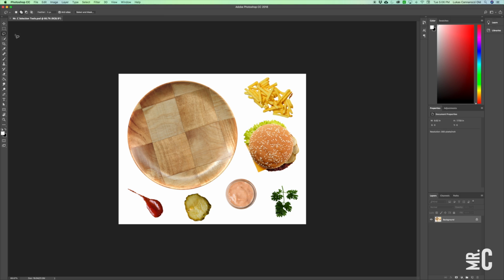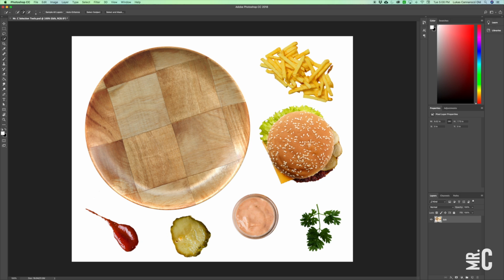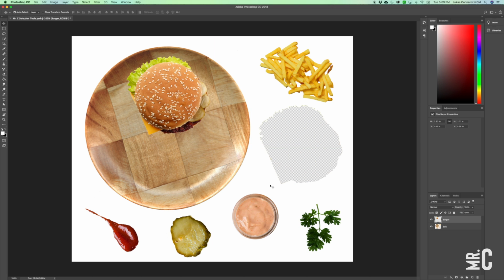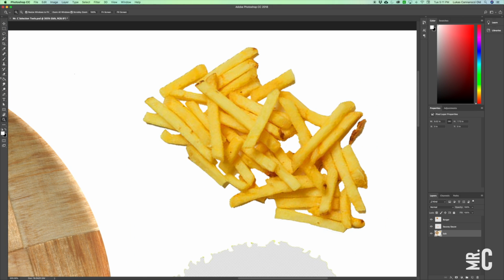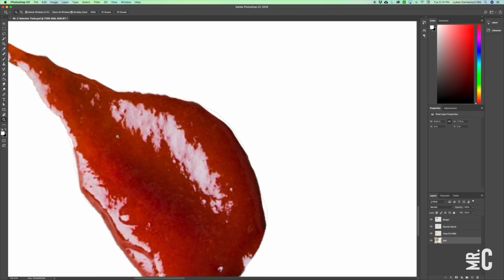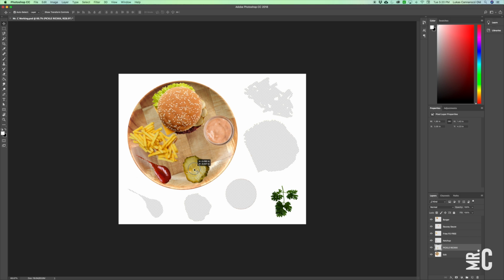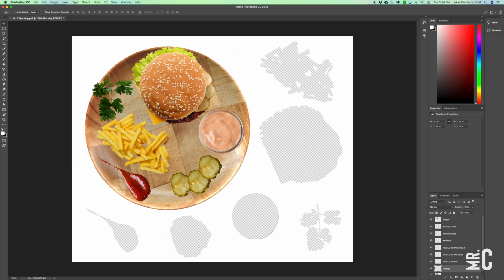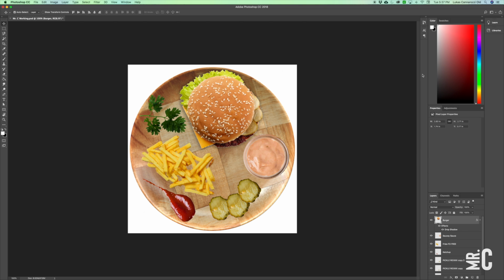Learning Photoshop: Selection Tools Tutorial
Hey! Mr.C here!

This tutorial is a practical introduction to Photoshops Selection tools. In this activity, I select several parts of a dish using specific tools and arrange them on a plate. In the video I review the Lasso tool, Quick Selection tool, Magic Wand tool, Marquee selection tools, and how to manipulate objects after selections. Please give the video a view and a like.

► Source Files: You can follow along with the files below;

For additional help straight from the developers, check out the very useful USER GUIDE from Adobe. They explain every tool and the various applications they can be used for. It is also a great resource for trouble shooting.

Rick and Morty music clip courtesy of Adult Swim

Ryan Little - "Maybe Next Time"
30 Days from Winter (Day 12) - "Maybe Next Time"

(also available on all streaming services and digital stores)